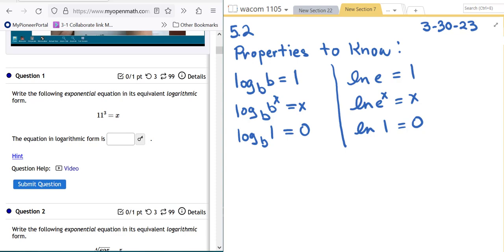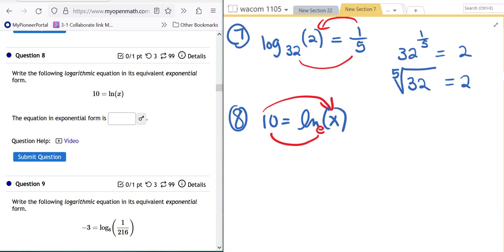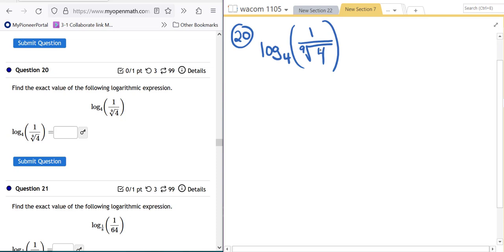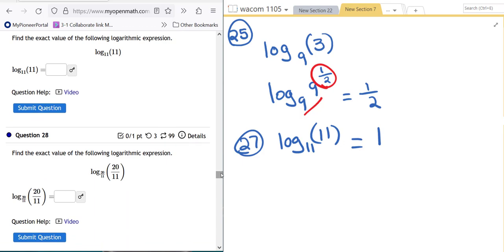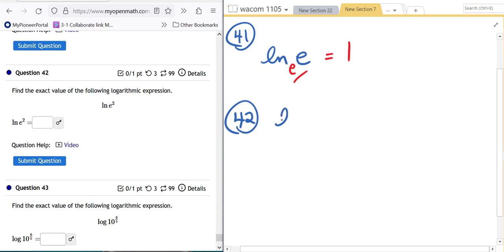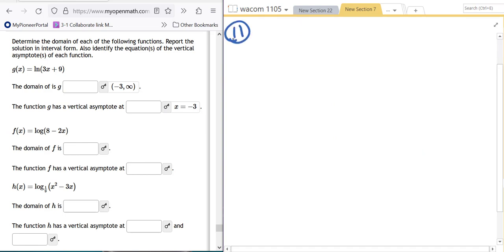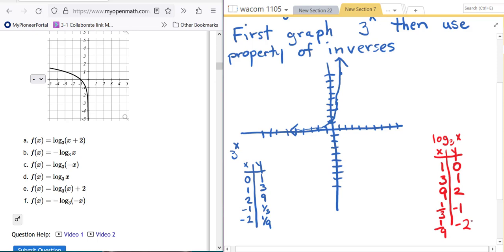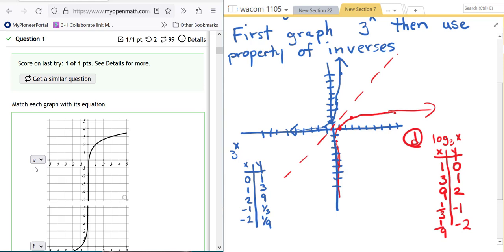3- 30 -23 MAC 1105 Class Recording Section 5 -2 and 5-2B